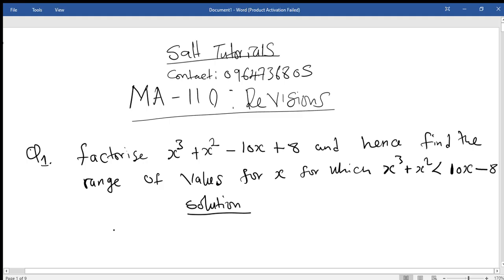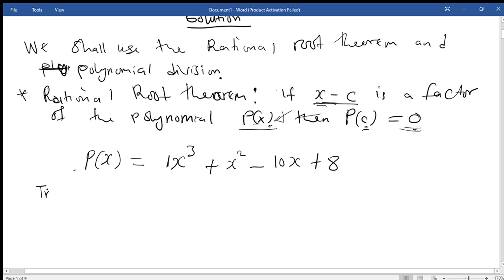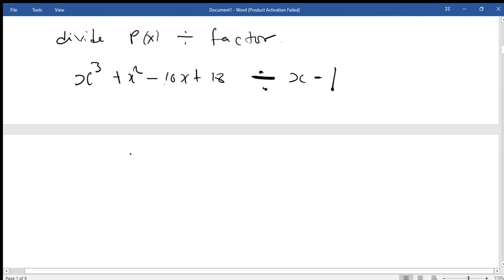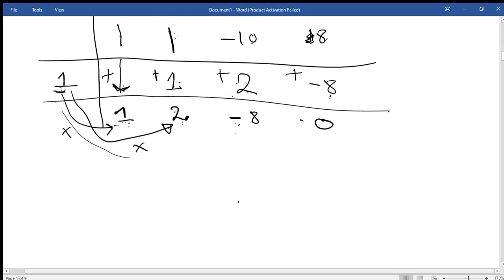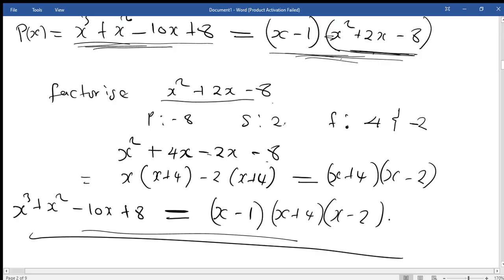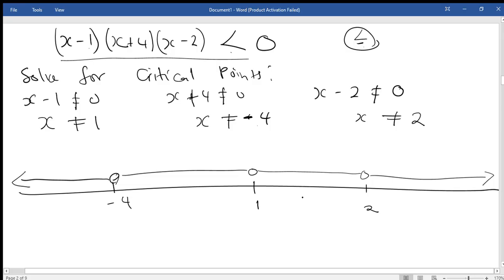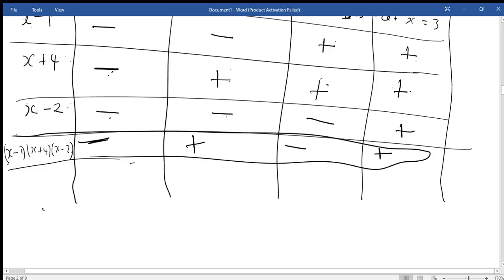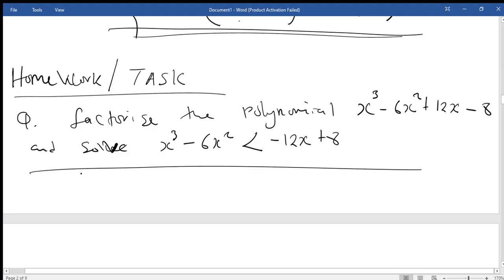Revision with a question on polynomials. With Salt Tutorials